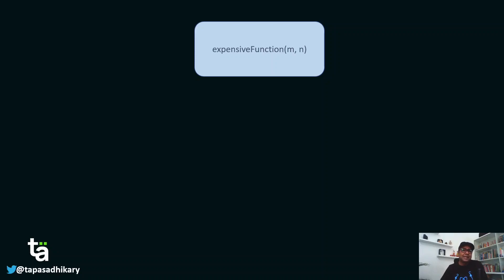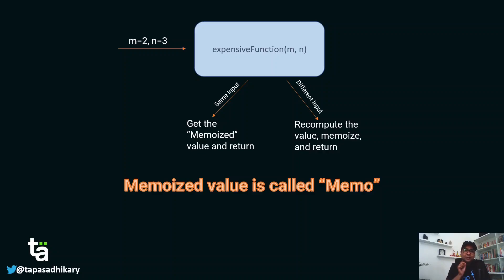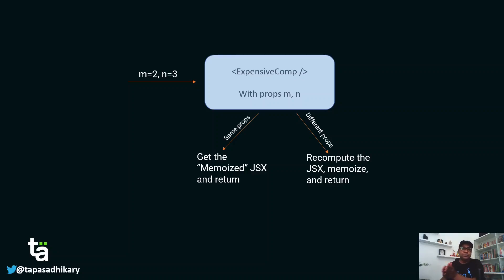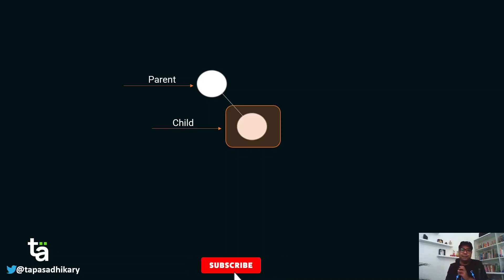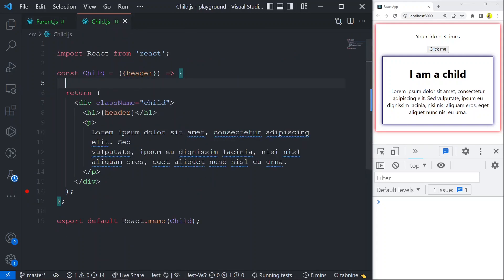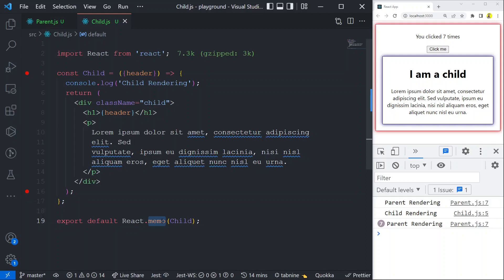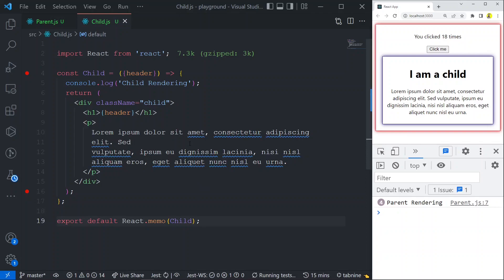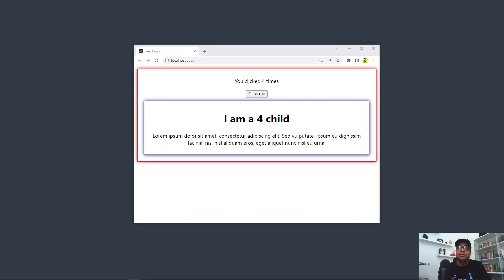13 - What is React memo - How to use it - When not to use React memo - What is Memoization in React?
"What is React.memo? How to use it? Why use it? When not to use it?" - Are you looking to get answers to these questions?

Here is a video to clarify all that doubts. All set? Let's get started. 🐥

Timecodes
0:00 - Introduction
00:43 - What is Memoization in React?
07:02 - How to use React.memo in React?
11:51 - When not to use React.memo?
13:02 - Wrapping up & What's Next?